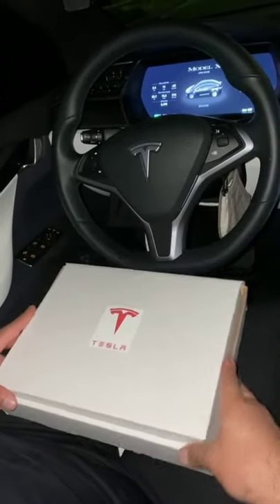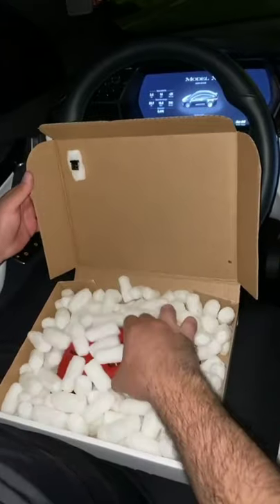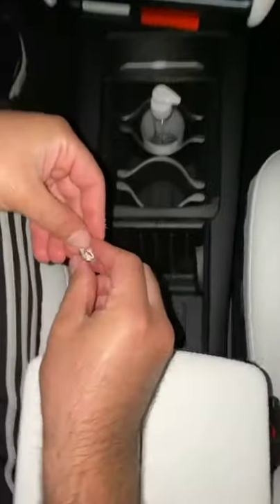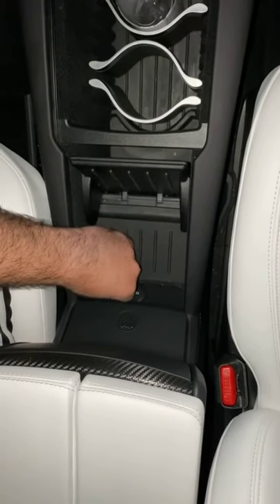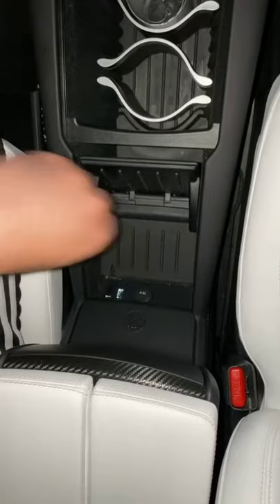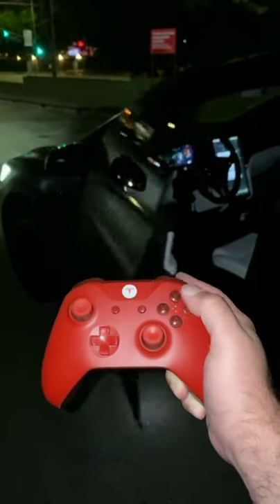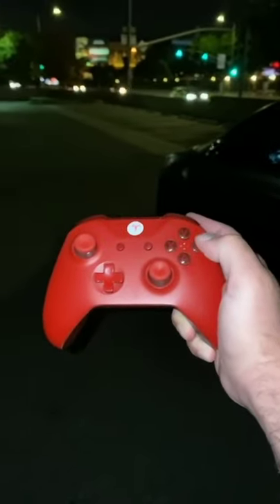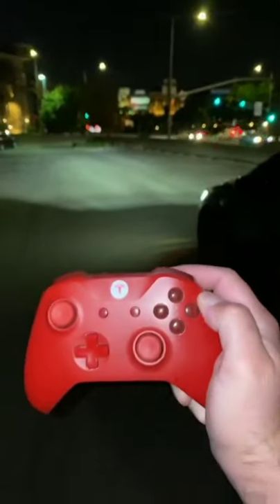My Tesla Model X remote controller just came in the mail!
supercars,
crazy supercars,
insane supercars,
fast cars,
insane cars,
sports cars,
luxury cars,
majestic cars,
luxury cars 2021,
cars 2021,
expensive cars,
rich people cars,
tesla car,
tesla model x,
tesla living in tesla,
live in a tesla,
tesla smart features,
tesla winter feature,
tesla hidden features,
can you live in a tesla during winter,
tesla in winter conditions,
smart tesla,
tesla doors opening,
tesla doors opening in tight spaces,
tesla door opening,
Craziest Concept Cars,
Future Concept Cars,
BMW Vision,
The Most Beautiful Car,
BMW GINA,
homemade bugatti,
bugatti gt,
bugatti replica,
replica car,
bugatti vision gran turismo,
homemade bugatti gt,
bugatti fake,
costruire supercar,
bugatti vision gt,
homemade bugatti chiron,
homemade supercar,
how to make bugatti supercars,
vision gran turismo,
bugatti vision gt top speed,
bugatti vision gt concept,
bugatti vision gt sound,
bugatti gran turismo,
gran tursimo bugatti,
playstation bugatti,
vision gran turismo bugatti,
driving bugatti vision gt,
toyota lq 2021,
toyota lq,
toyota,
lq,
2021,
cars,
automobile,
photos,
pictures,
gadgets,
honda nsx 2021,
honda nsx,
honda,
nsx,
cars,
automobile,
pictures,
gadgets,